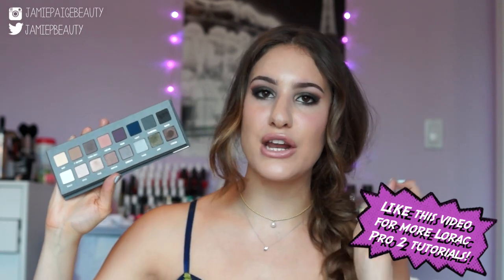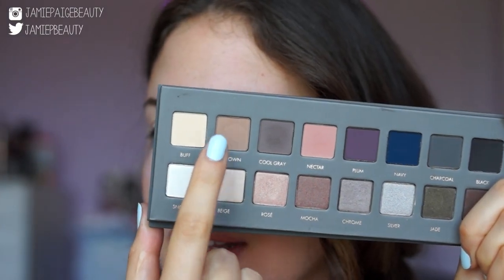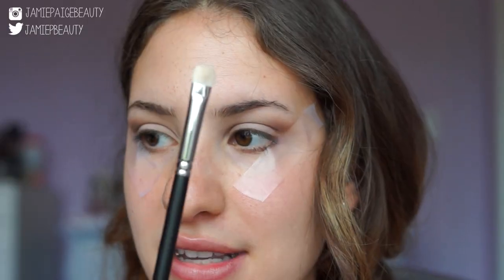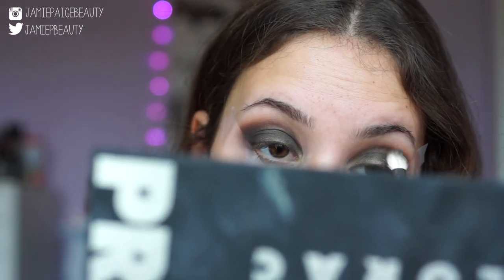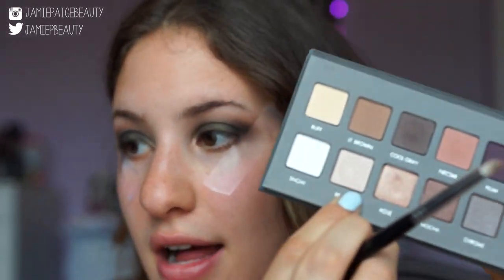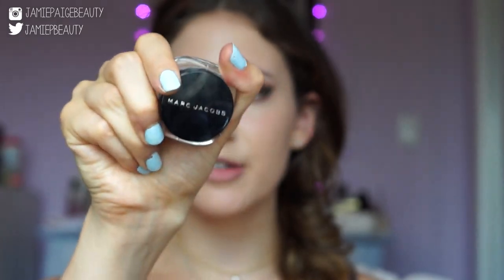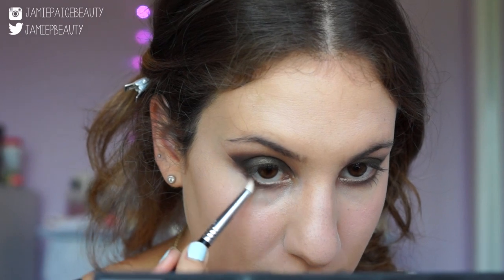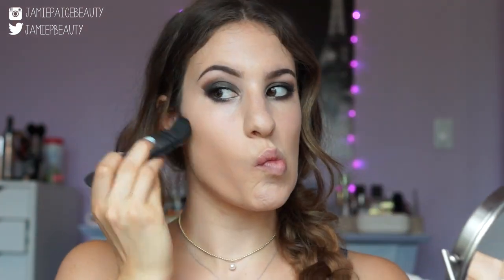LORAC PRO Palette 2 Tutorial: Dramatic Jade Smokey Eyes ♡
Hey everyone!

I hope you all enjoyed this Lorac Pro Palette 2 dramatic jade/green makeup tutorial!

XOX
Jamie

♡ I am wearing my Bellami 22inch Bellissima hair extensions in Chestnut Brown!

Products Mentioned:

♡ Lorac Pro Palette 2
♡ Lorac Pro Palette
♡ Marc Jacobs ReMarcable concealer in Awake
♡ Hoola Bronzer
♡ Stila All Over Shimmer Liquid Highlighter
♡ MAC Subculture Lip Liner
♡ Maybelline Blushing Beige
♡ Urban Decay 24/7 Glide on Pencil in Zero
♡ Benefit They're Real Mascara
♡ Benefit Dallas Blush
♡ MAC Fix +